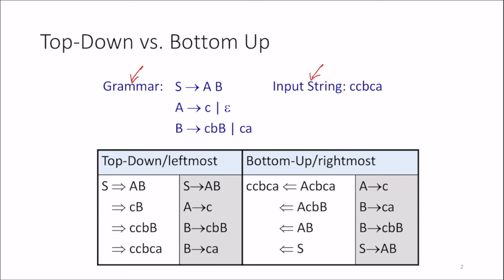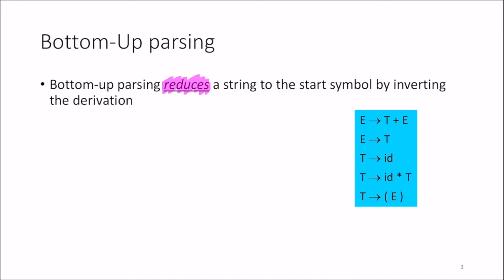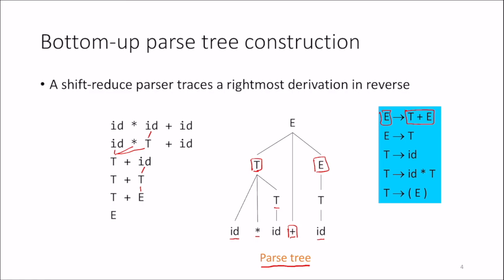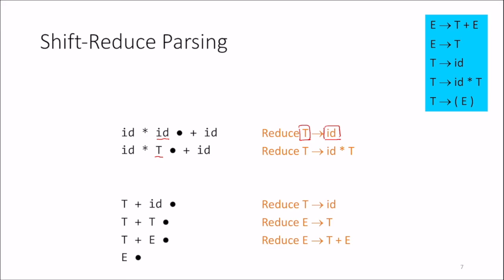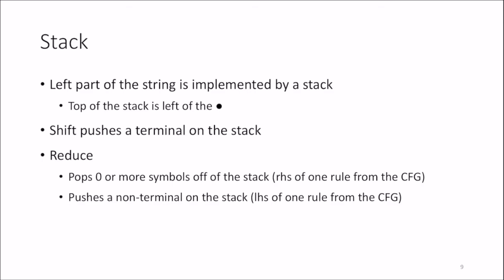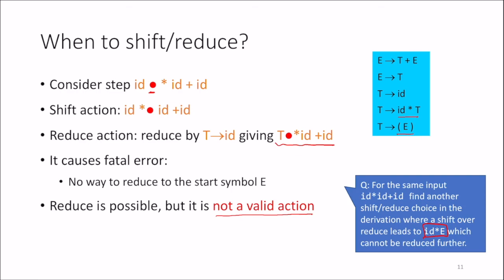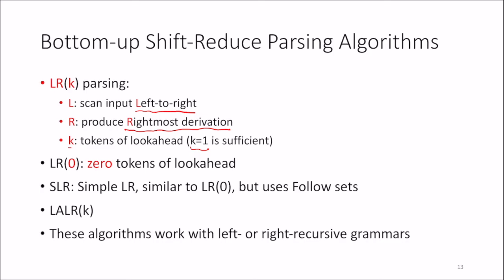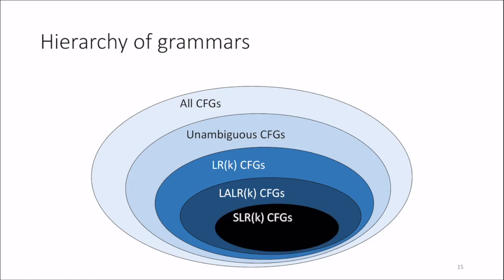LR1 Shift-Reduce parsing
First video about LR Parsing from the Compilers course taught by Anoop Sarkar.